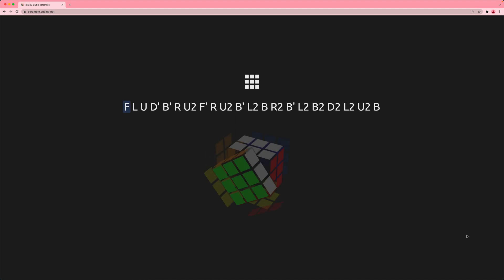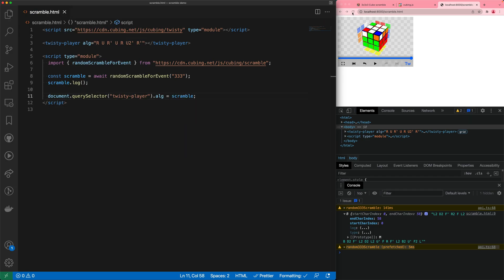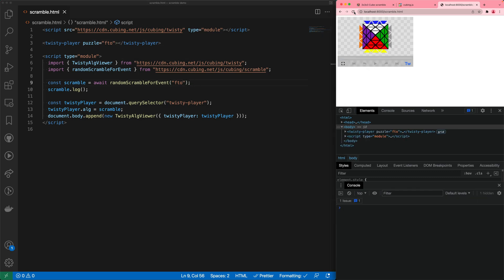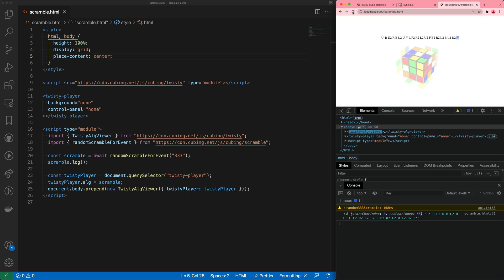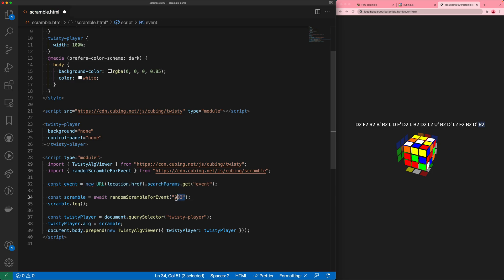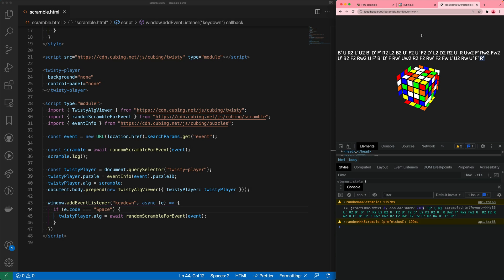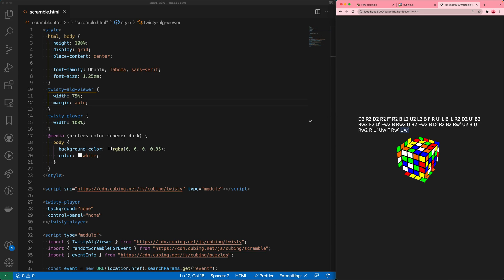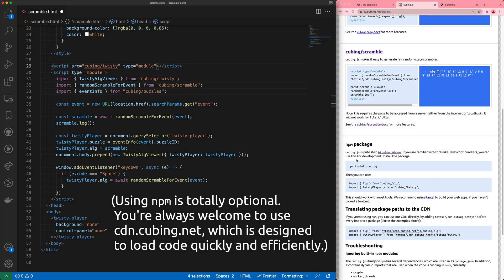Twizzle Diaries — Ep. 4: How to use cubing.js for scrambles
An introduction to building cubing web apps from scratch, using `cubing.js`.

0:00 Introduction
1:19 Get started at js.cubing.net
1:41 Run a local server
2:16 Get a scramble
2:58 Show the scramble
3:50 Using the  twisty-alg-viewer element
5:05 Different puzzles and events
5:47 Player attributes (2D, background, controls)
6:37 Let's add some style
8:10 Dark mode!
8:56 Support different events
11:19 Update the scramble when a key is pressed
13:10 Finishing touches
13:50 HTML page structure
15:08 Getting help, sharing your code, using npm

(Fun fact: "It's been a few months" is an understatement. 😝 This video upload is from March, but I've been busy and didn't hit "publish" until September!)